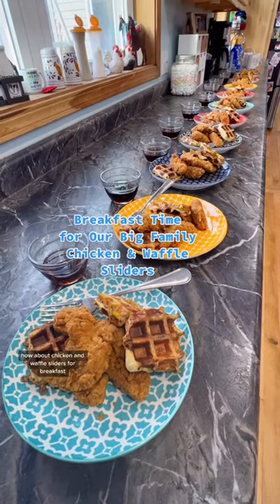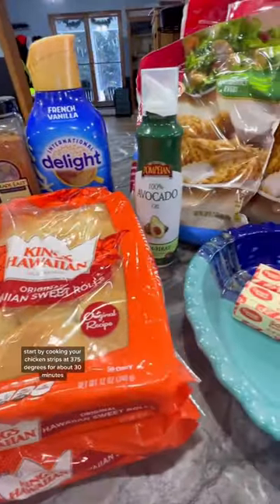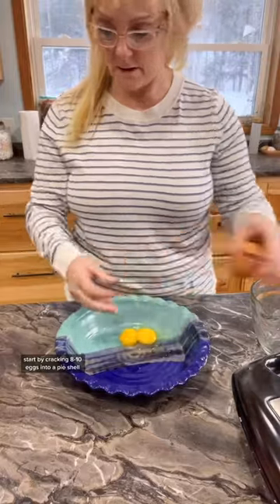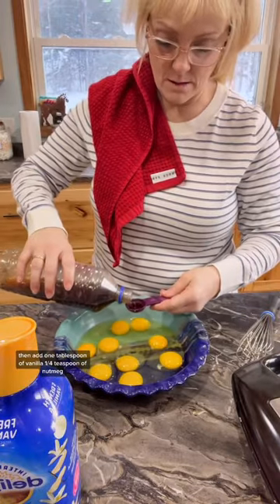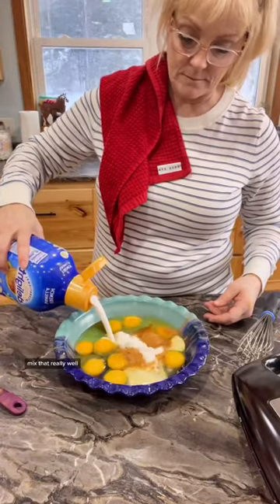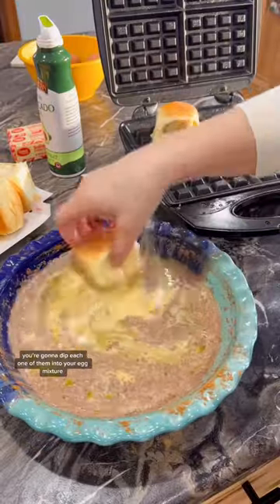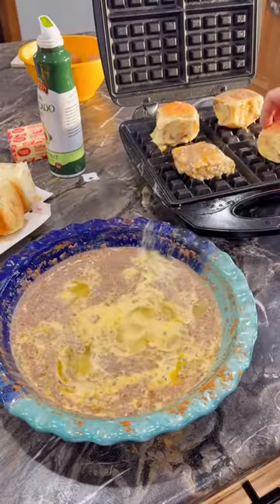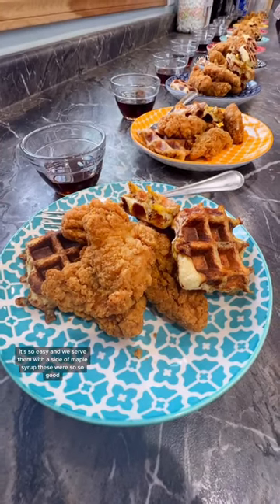CHiCKEN & WAFFLE SLiDERS 😋🧇